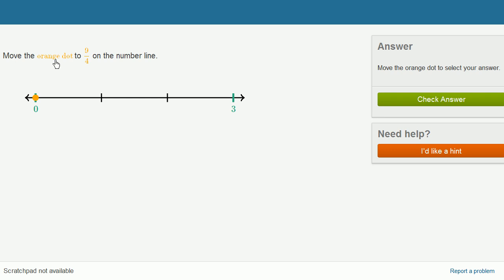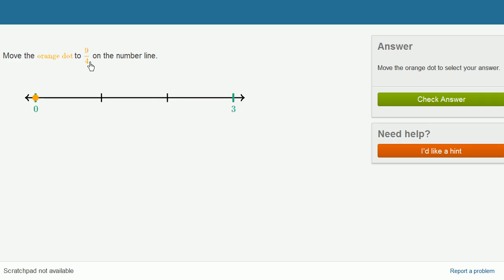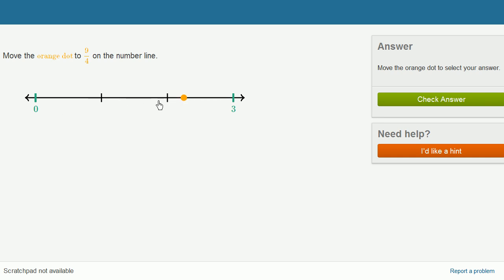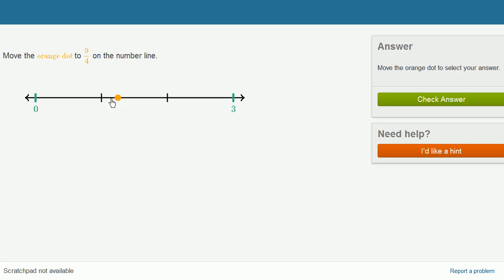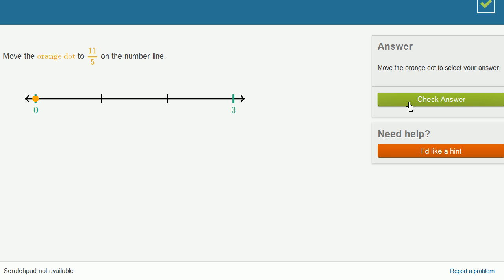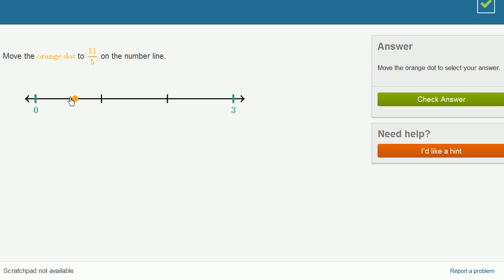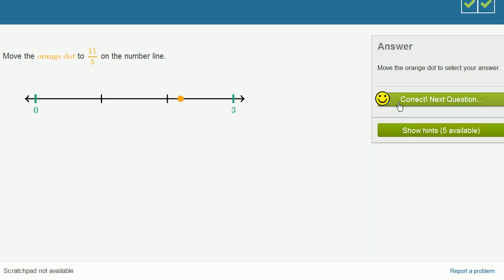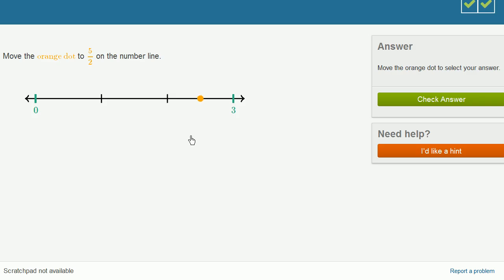Mixed number or improper fraction on a number line | Fractions | Pre-Algebra | Khan Academy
Courses on Khan Academy are always 100% free. Start practicing—and saving your progress—now

Fraction or mixed number...either way you should end up on the same spot on the number line. Give it a try with us.